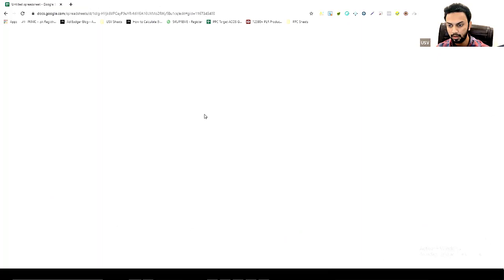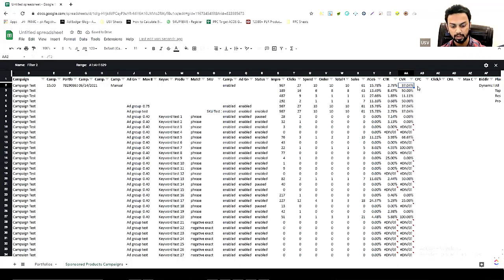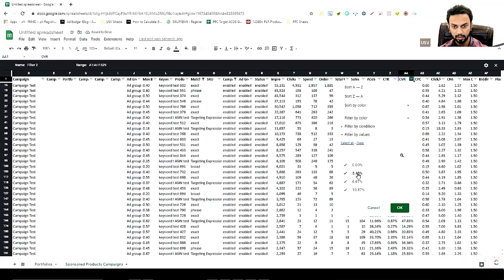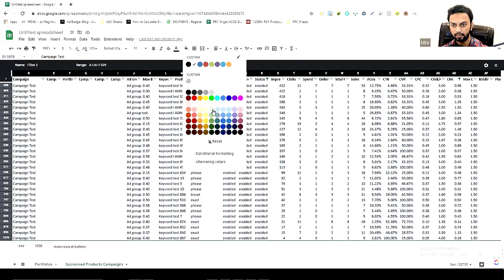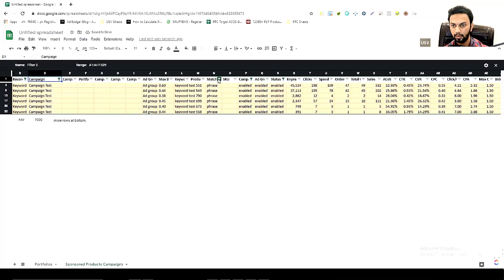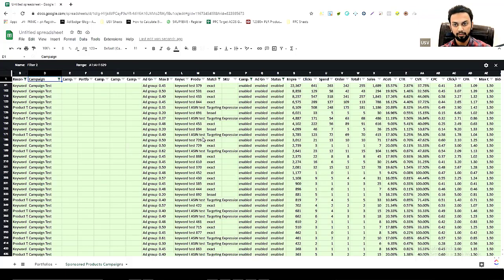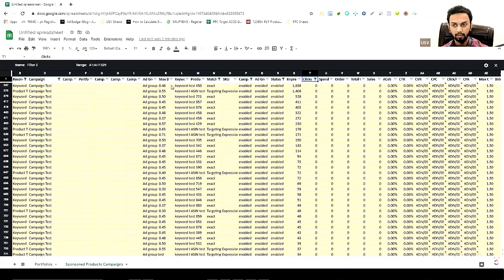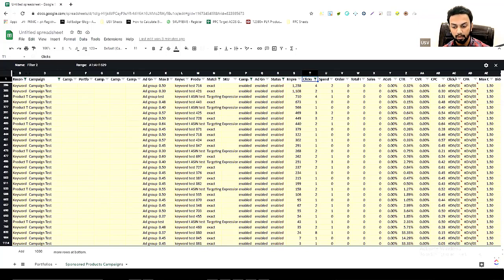How to Optimize Amazon PPC using Bulk files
How to optimize amazon PPC. A detailed coverage of all steps to optimize sponsored product and video campaigns.

In this video I show you how to fix amazon fba ppc campaigns that are spending too much money, I cover negative targeting, lowering bids, search term reports, and and thought process behind what to do when.

Optimizing PPC is different for accounts at different scale. Usually, I prefer a pool of profitable keywords with some keywords with ranking intention to kick start so it is important to manage PPC according to your budget and take right decisions at keyword level.
JazakALLAH